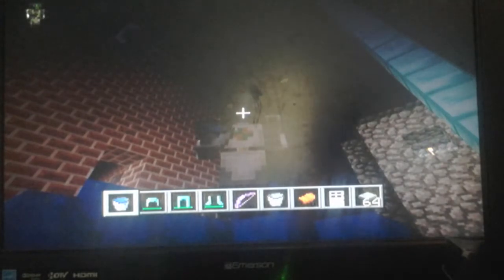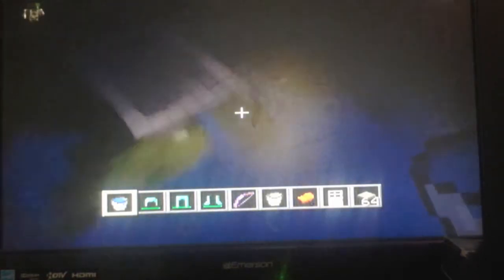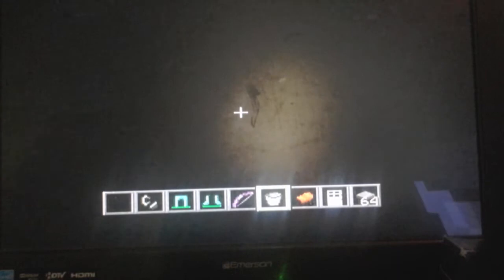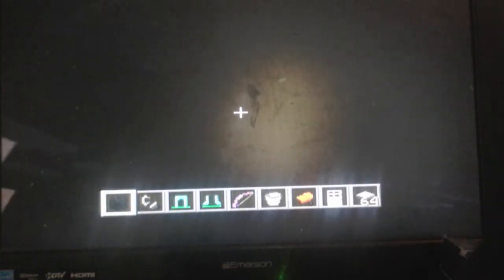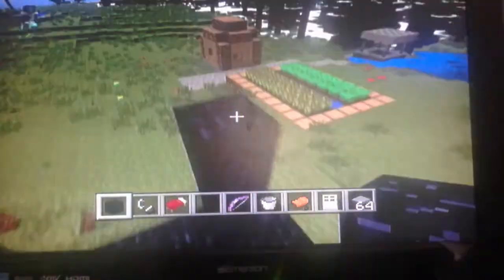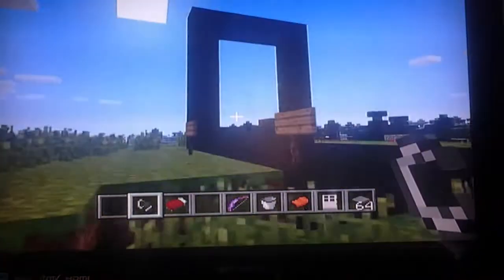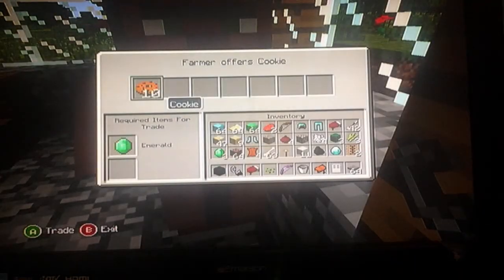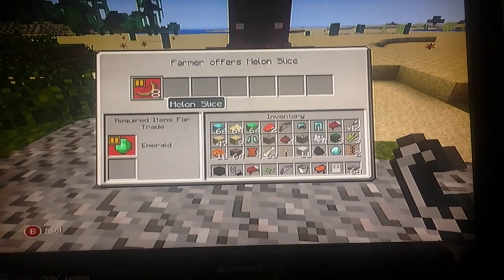Ahwereback:minecraft xbox (8) the water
Sorry didnt say bye it stopped recording.love you all